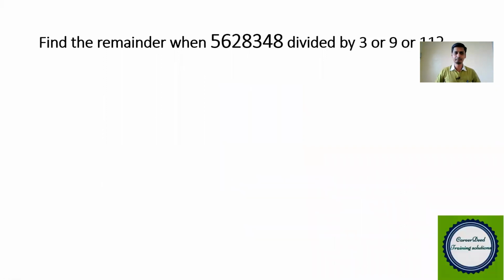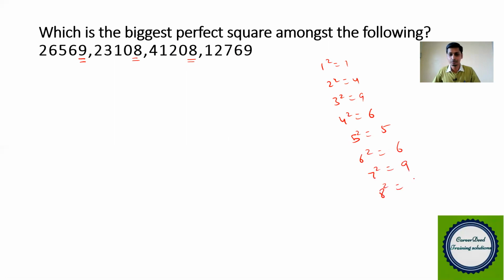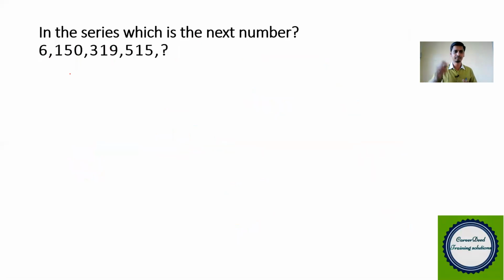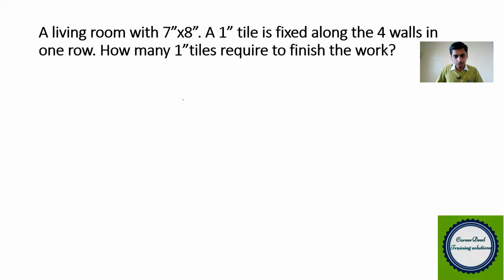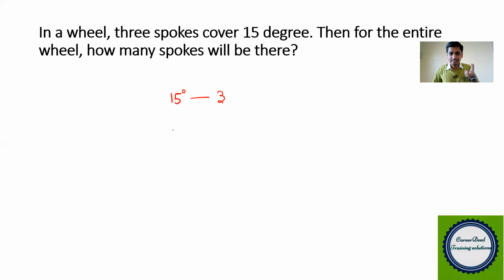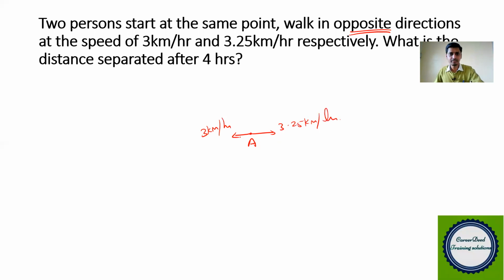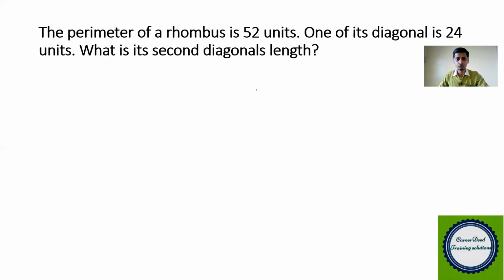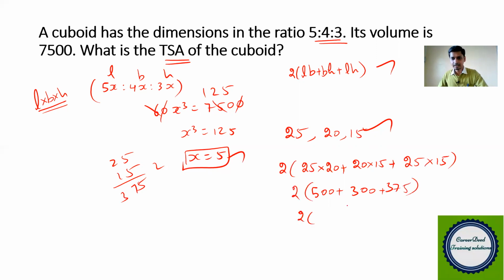Hexaware aptitude questions | Hexaware Technologies Aptitude Questions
Greetings!

All the best for your preparation. This session have model questions of Hexaware technologies. Below are the reference links for the video.